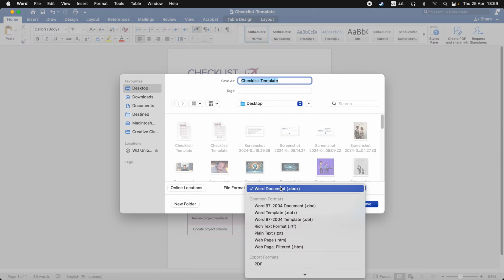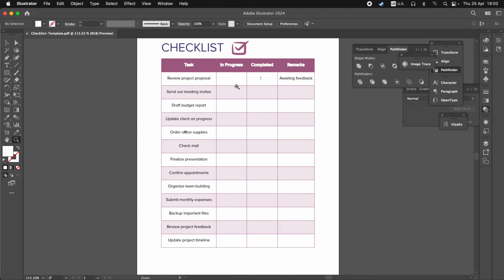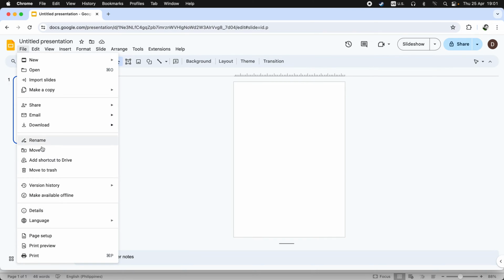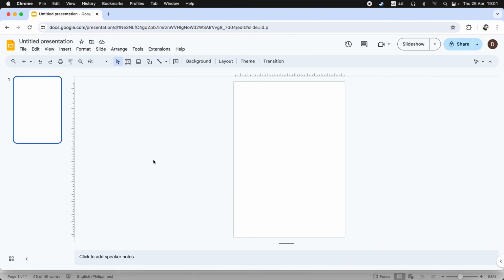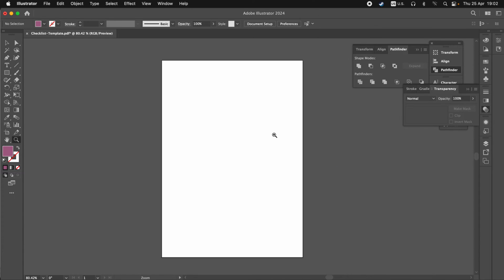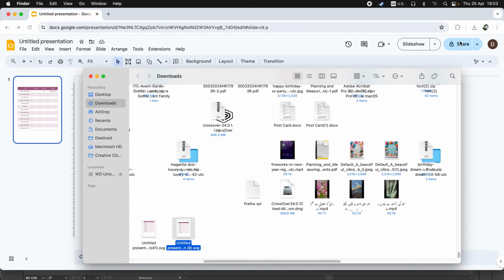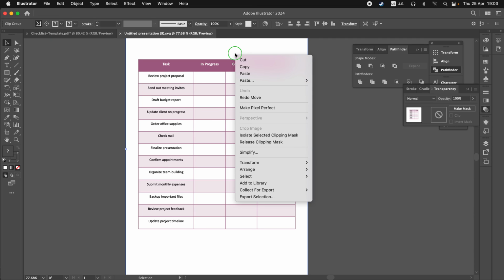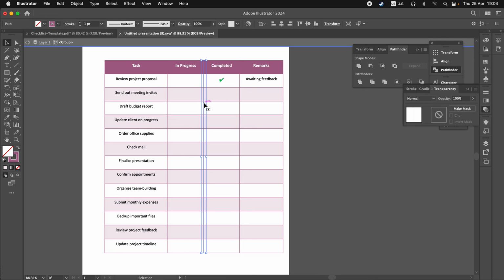MS Word Table to Adobe Illustrator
Unlock the power of Adobe Illustrator with our comprehensive tutorial on adding Word tables to your designs! In this short training video, we'll guide you step-by-step through the process of seamlessly integrating tables into your Illustrator documents. Whether you're a seasoned designer or just starting out, mastering this skill will enhance your workflow and elevate your projects to the next level. Watch now and revolutionize your design process!